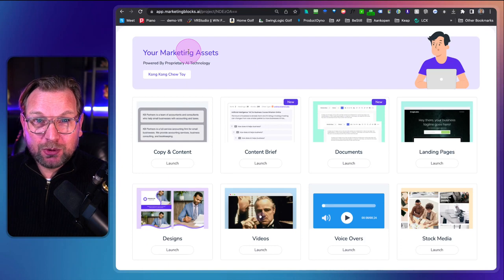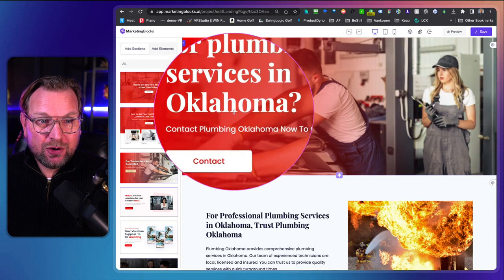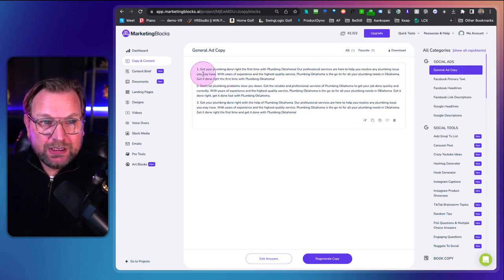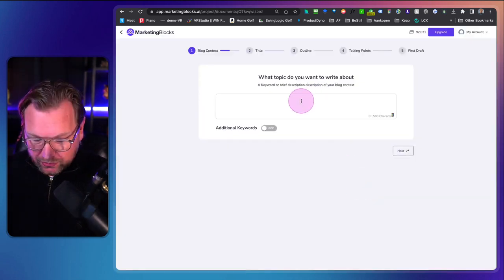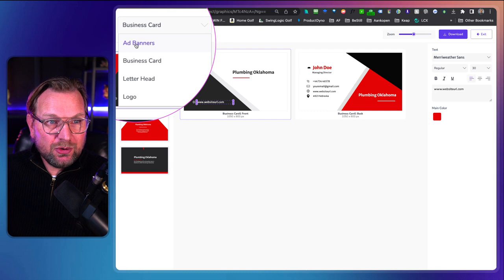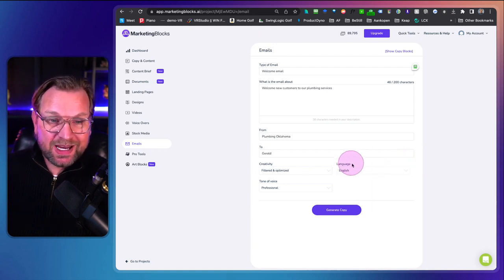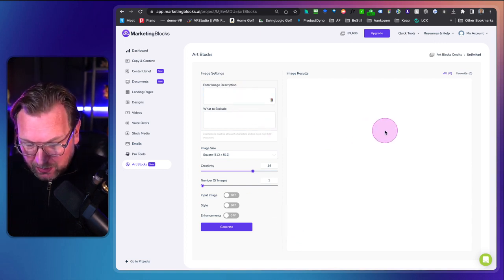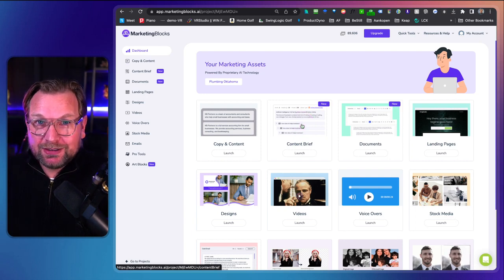MarketingBlocks 2.0 Review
GET OUR NEW AND IMPROVED
MARKETING 2.0 HERE

ALSO GET OUR PRO UNLIMITED PAKE HERE